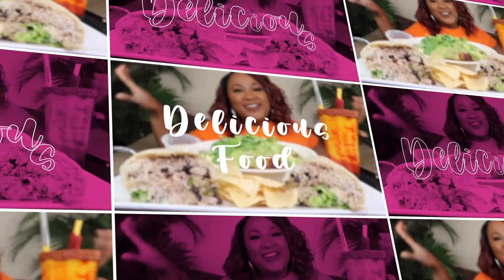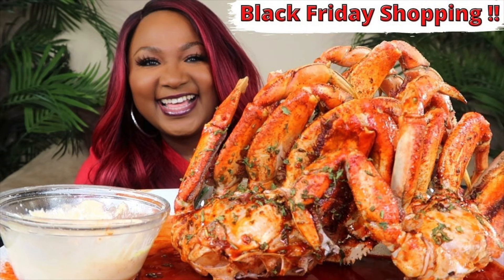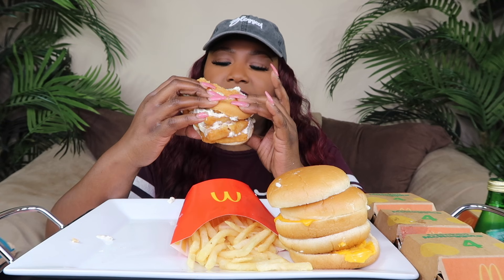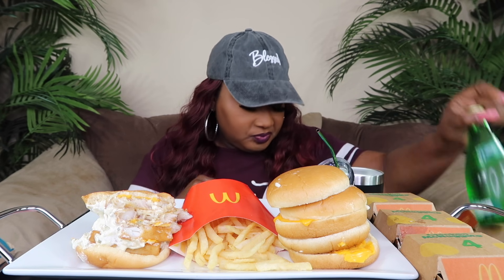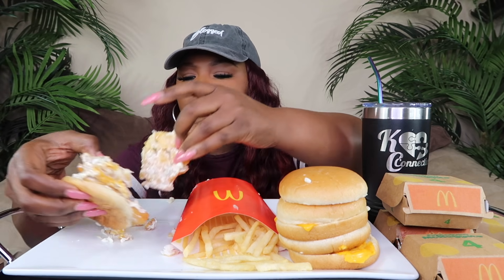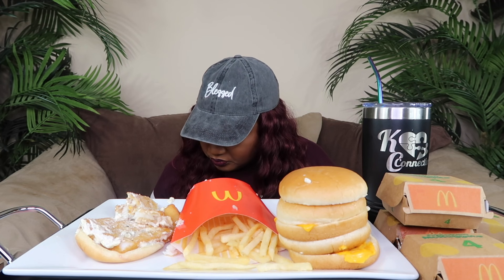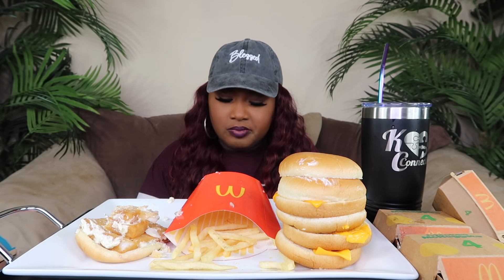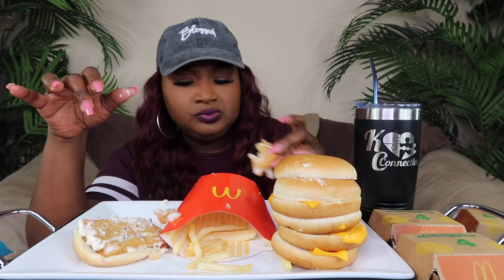QUADRUPLE FILET O FISH CHALLENGE , EXTRA TARTER SAUCE McDonald’s Mukbang @BIG GUY APPETITE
QUADRUPLE FILET O FISH CHALLENGE , EXTRA TARTER SAUCE McDonald’s Mukbang  @BIG GUY APPETITE ~ In this video I mukbang quadruple filet o fish challenge by @BigGuyAppetite . Extra tartar sauce , I hope you enjoy this mukbang challenge .  Thank you for all of your love and support . Much Love to each and every one of you. Peace and Blessings.

Cocktail Glass Bird Glasses Drinking Bird Shaped Cocktail Wine Glass 5oz

Mosonio Compatible with Apple Watch Band 44mm with Case Women,

Tabasco Scorpion Hot Sauce (5 Ounce)

1. King Crab ~ Costco
2. Snow Crab Legs ~ Rowe’s
3. Dungeness Crab ~ Rowe’s
4. Lobster Tails ~ Publix

Mailing Address :📦📬

KC Connection
9526 Argyle Forest Blvd , STE B2 #438